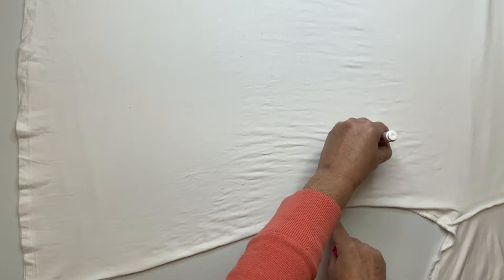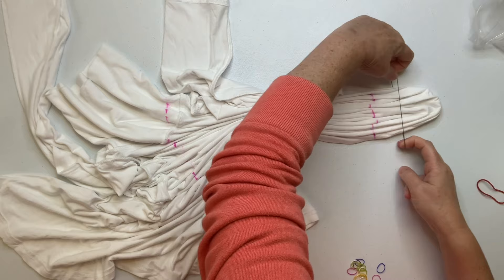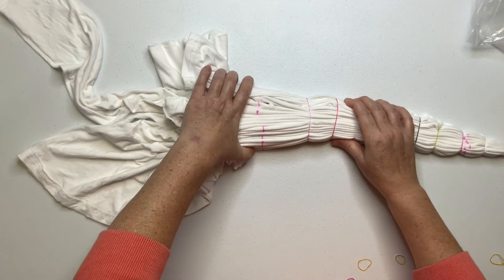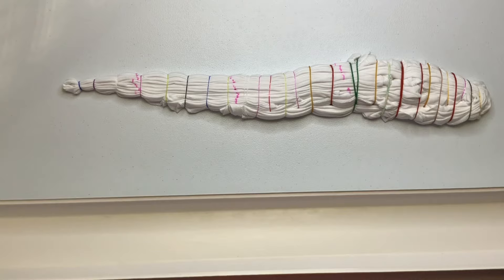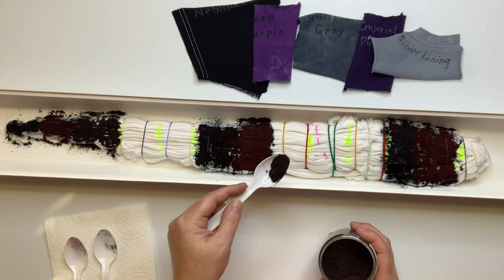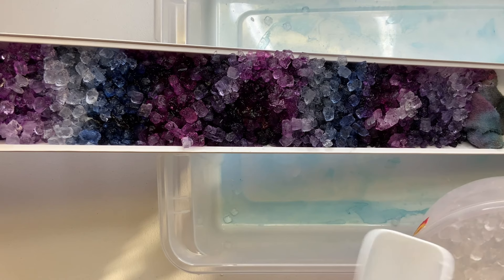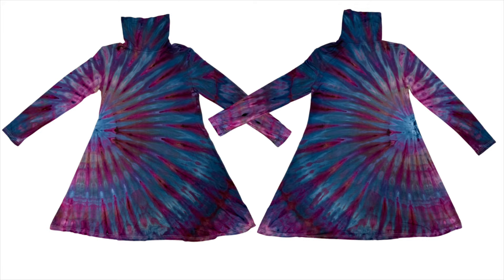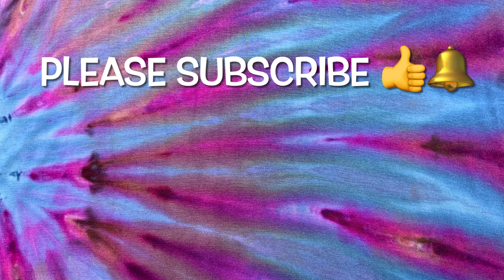Tie-Dye Designs: Gorgeous Turtleneck Dress Incline Ice Dye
In this tutorial I’m going to show you how to tie dye a gorgeous long sleeve turtleneck dress using the incline ice dye method and Dharma Trading Company procion dyes. Dress

16oz Squeeze Bottles

8oz Squeeze Bottles (Dry Dye)

8" Curved & Straight Hemostat Set

8" & 10" Curved Hemostat Set

10” & 12” Curved Hemostat Set